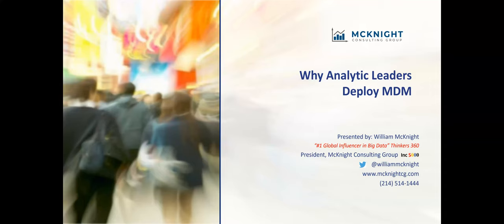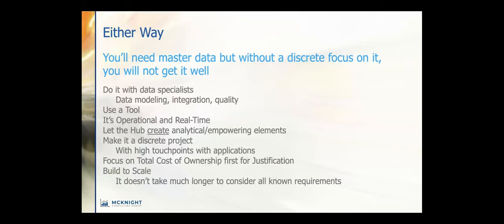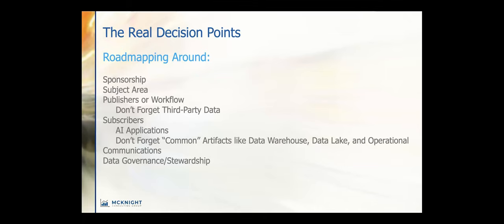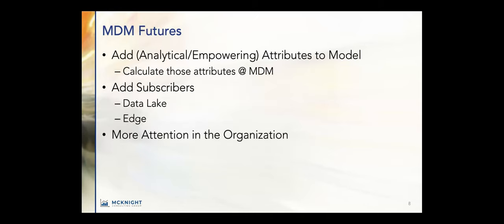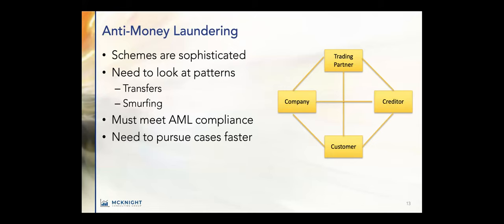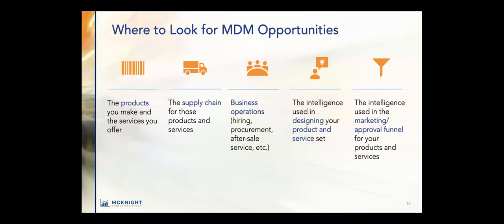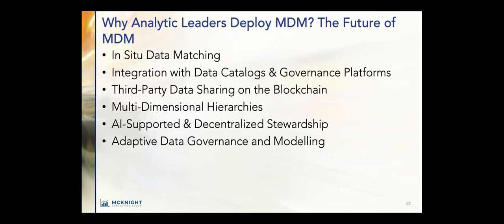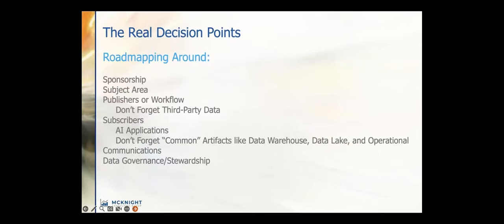Advanced Analytics: Why Analytics Leaders Deploy Master Data Management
Master data is a key to digital transformation. All transformative projects require master data and usually many subject areas.

What could you accomplish if cultivating customer, product, supplier, and other subjects didn’t have to be part of every project and could be accessed as a service?

The value of all data goes up exponentially when it can be coupled with corporate master data and MDM is one of the best means to compound the value of any data, including big data. Learn about the major facets of MDM and how MDM is fundamental support for big data and the many other components of the emerging information ecosystem, which includes many ways to manage information.

This webinar is recommended for shops in learning, justifying, measuring, and directing modes with MDM. The framework and resultant mind shift will help you appropriately champion MDM and get it moving to the benefit of the organization.